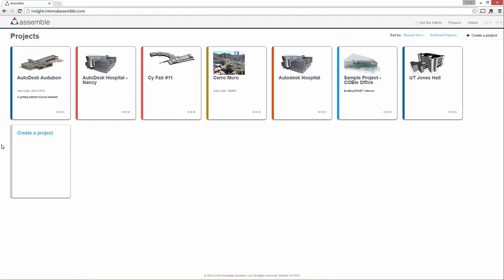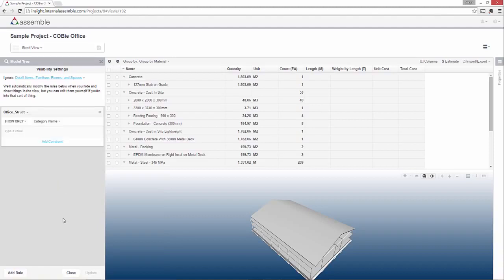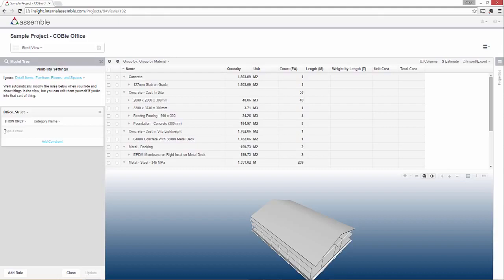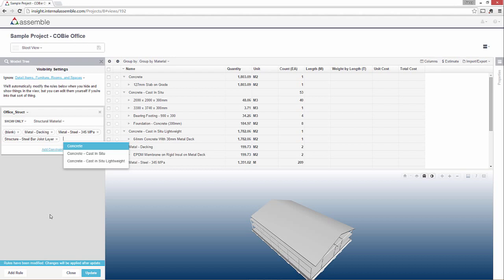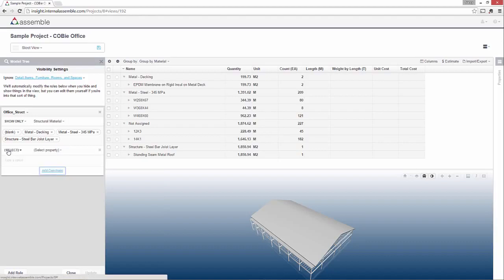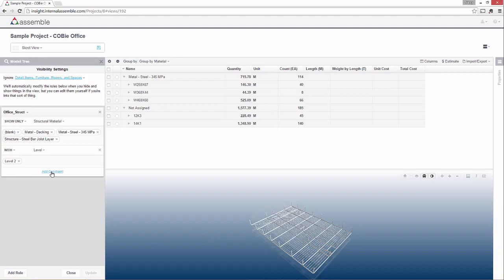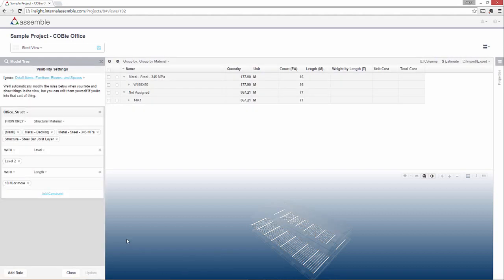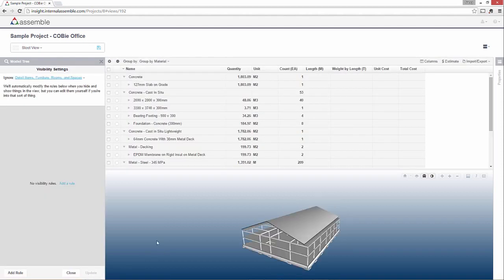Assemble Getting Started 06 Creating Views Part 5